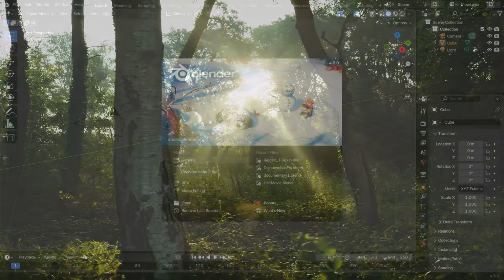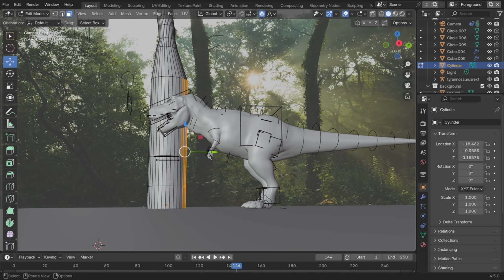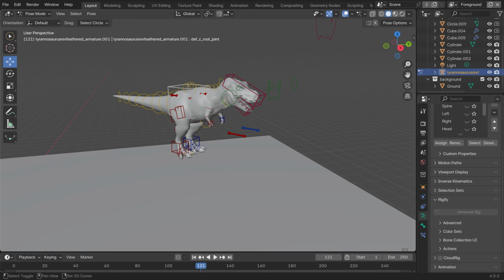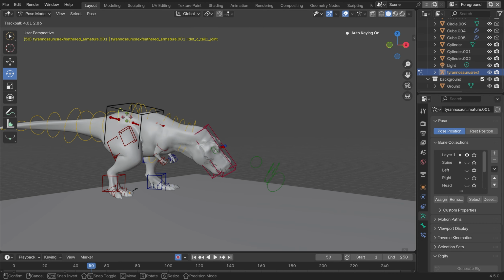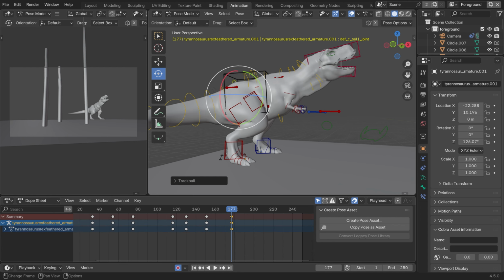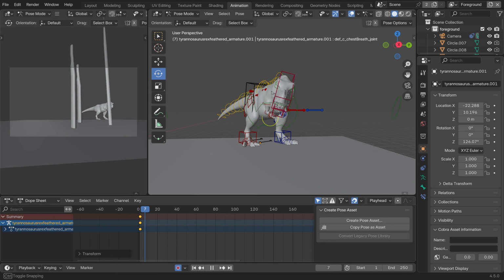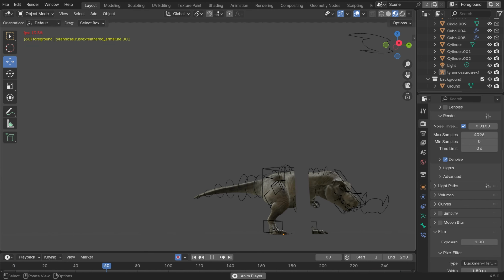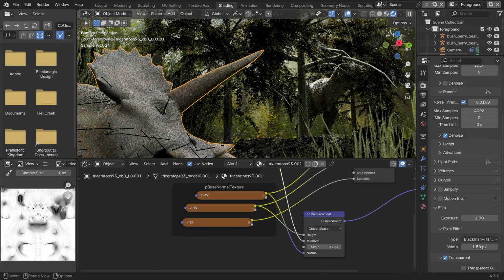Reviving a Tyrannosaurus with the Power of 3D Animation